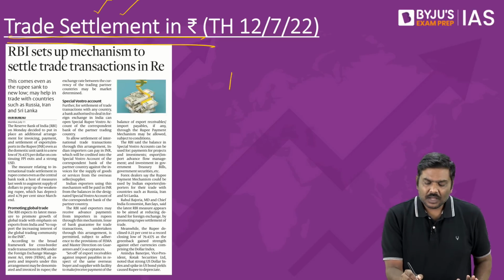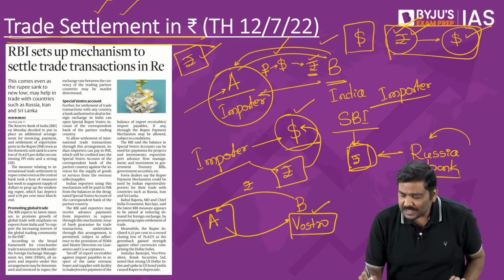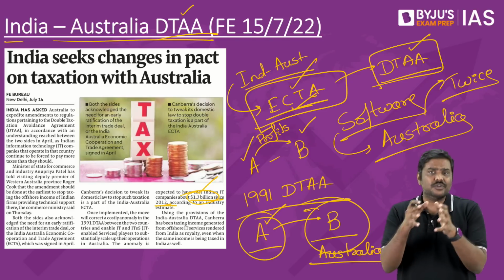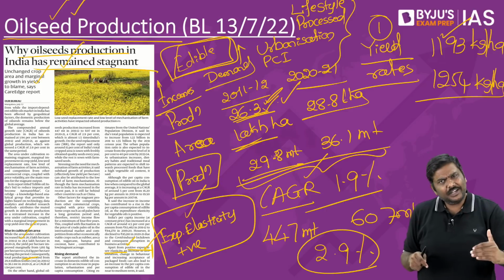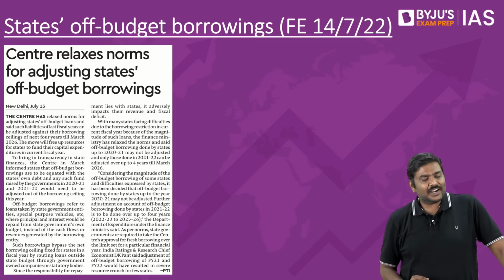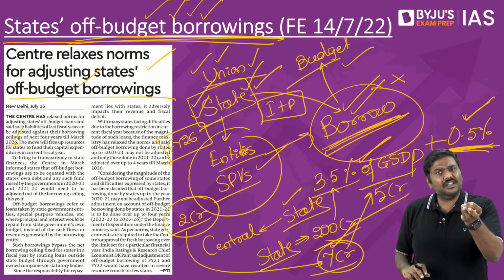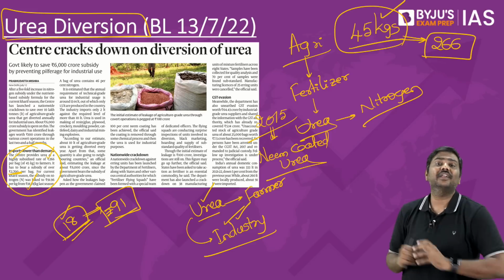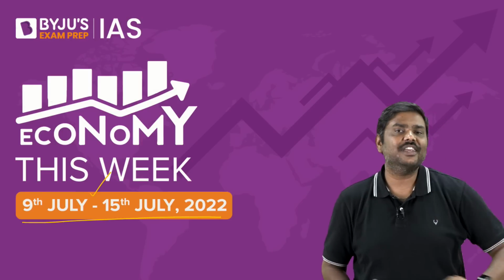Economy This Week | Period: 9th July to 15th July | UPSC CSE 2022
To make economy-related newspaper articles easier to understand, we at BYJU'S Exam Prep IAS have started a LIVE lecture series for weekly round-up of all major business newspapers of the country.

The discussion covers all the important economy-related news from the past week. We cover all the important business newspapers such as:
- The Hindu Business Line
- Economic Times
- Business Standard
-  Live Mint

Topics:
1) RBI sets up system to settle international trade in rupees (00:00)
2) India seeks changes in pact on taxation with Australia (10:29)
3) Why oilseed production in India has remained stagnant (13:28)
4) Govt extends RoSCTL plan (22:23)
5) Centre relaxes norms for adjusting states’ off-budget borrowings (25:01)
6) Centre cracks down on diversion of urea (32:58)
7) Banks stare at a mere 8% recovery from first NARCL sale (38:14)
8) India has achieved renewable energy target (41:06)

For Economy This Week Sessions in Hindi, visit @BYJUSIASHindi

Happy Learning!